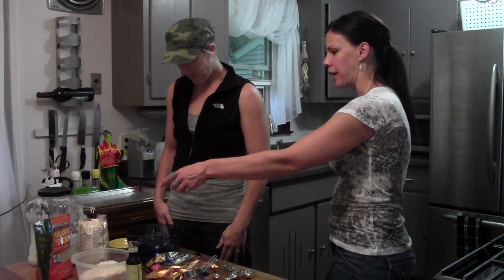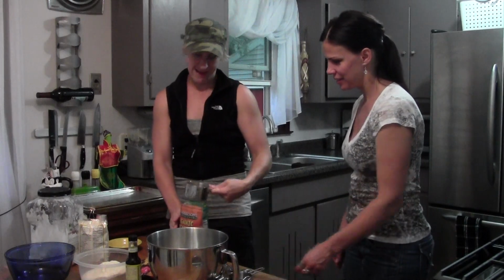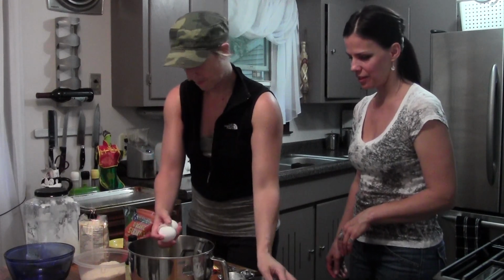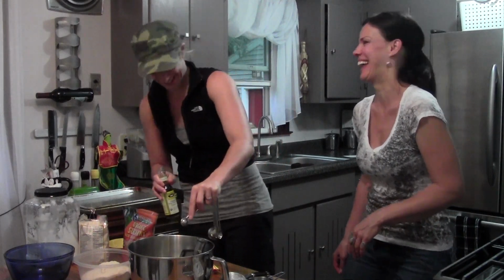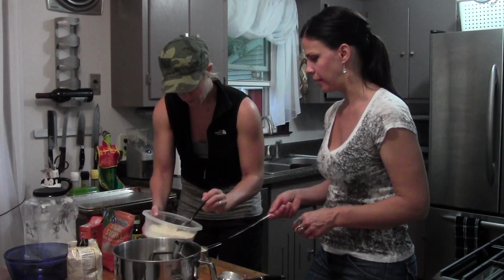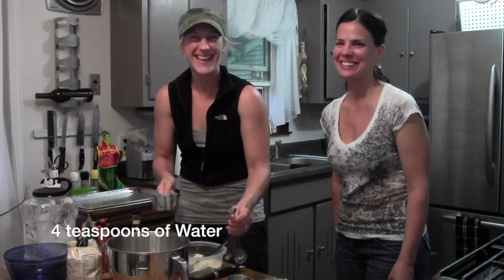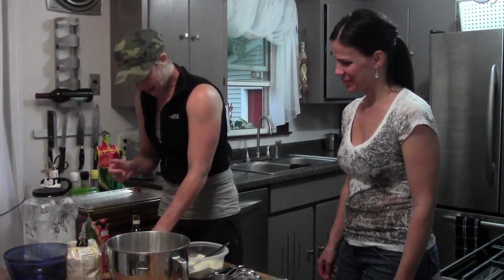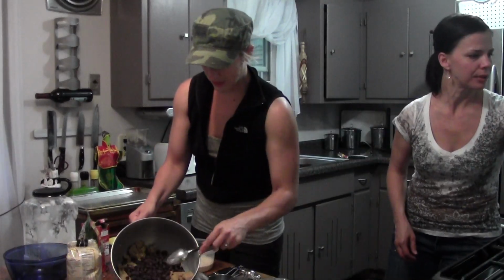Chocolate Chip Cookies - Kitchen Day With LVA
Chocolate Chip cookies with the one and only Mary Faye.